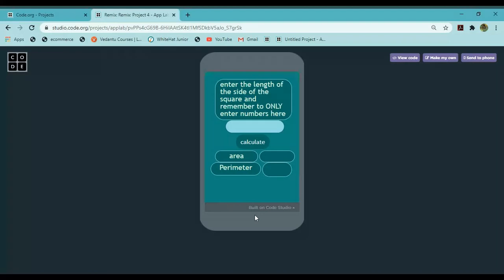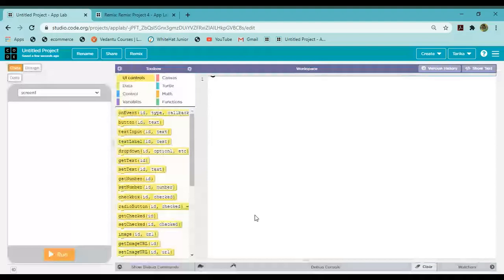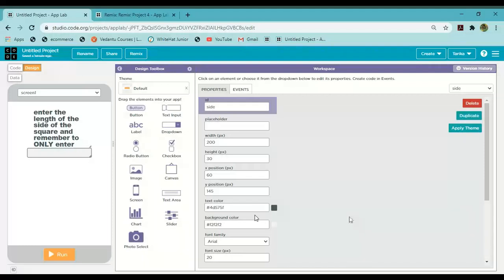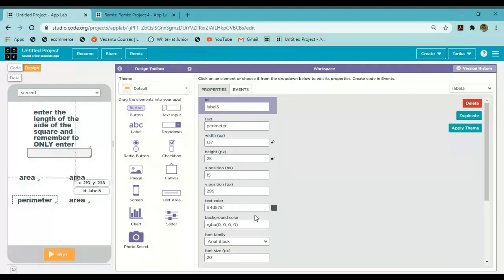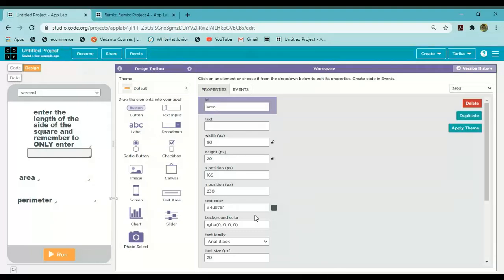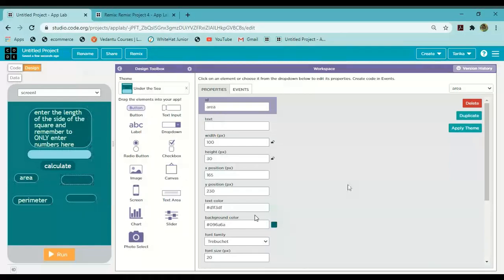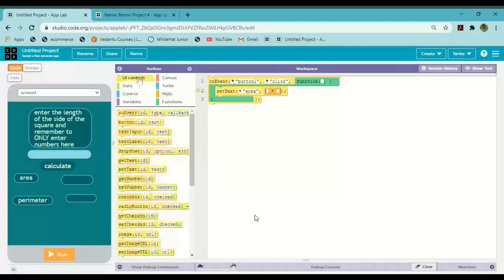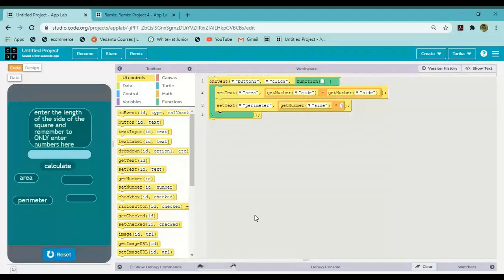CREATE YOUR OWN SQUARE CALCULATOR ON CODE.ORG | BY TARIKA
HELLO GUYS !!!
IN THIS VIDEO I HAVE TAUGHT YOU HOW TO CREATE YOUR OWN SQUARE CALCULATOR ISN'T IT AMAZING.